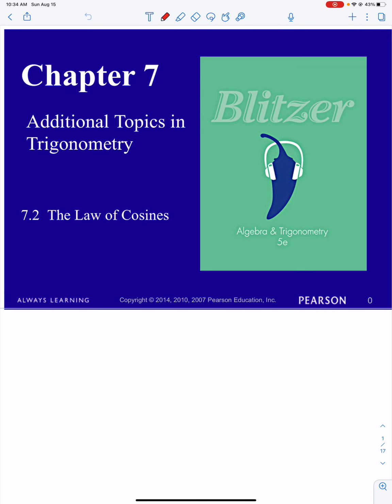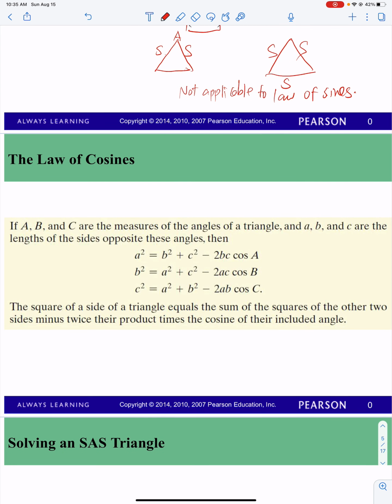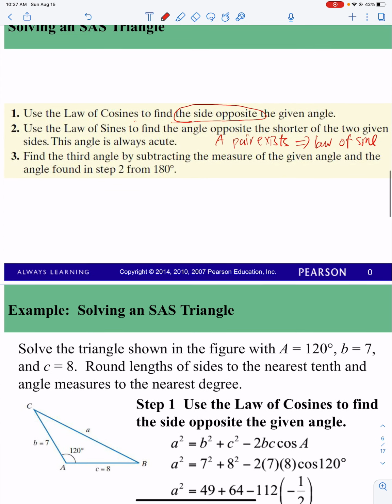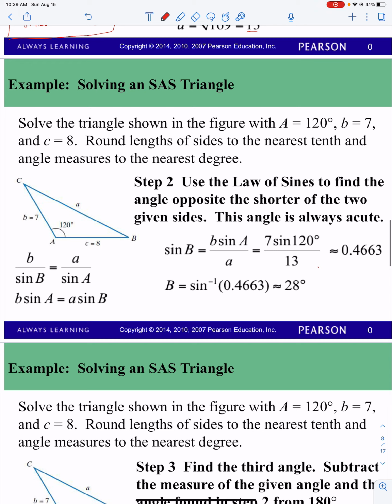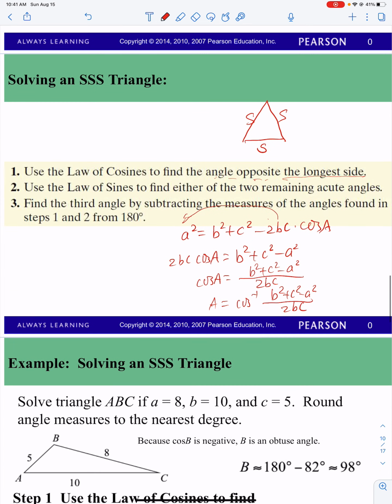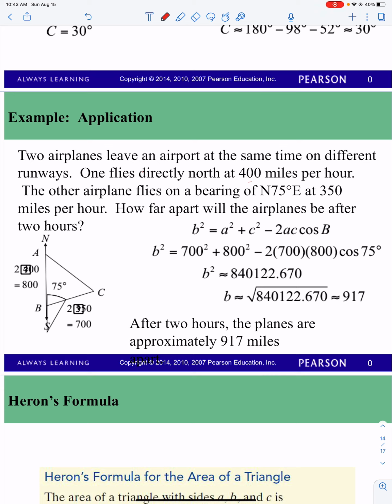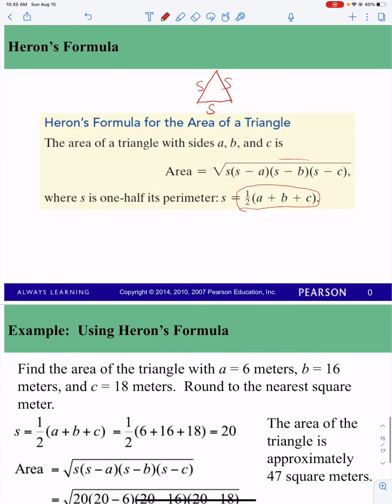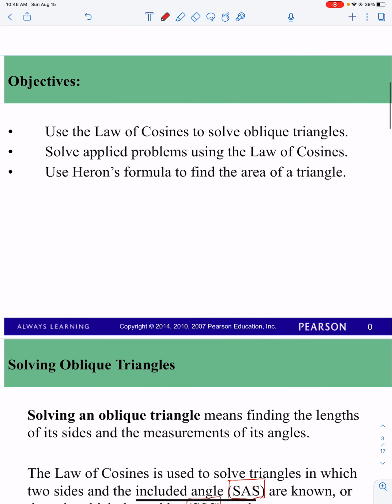Sec 7.2 law of cosines